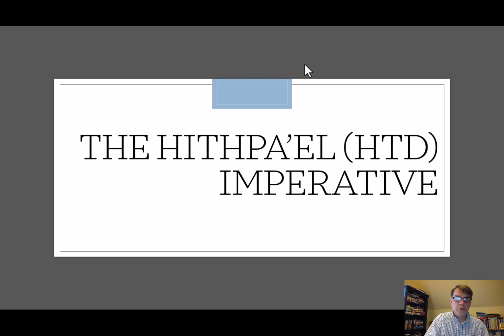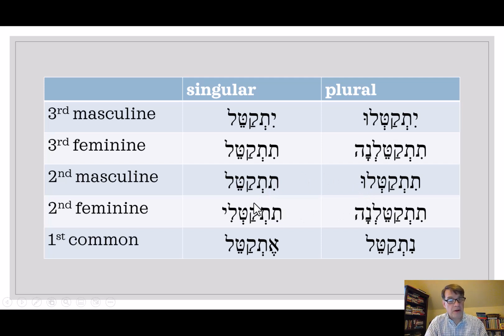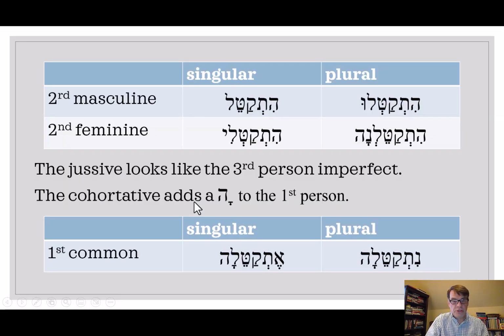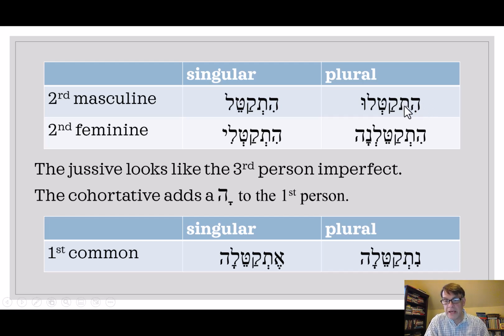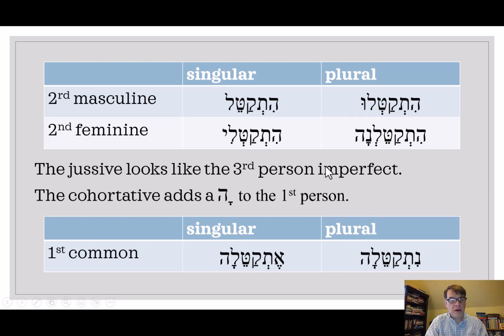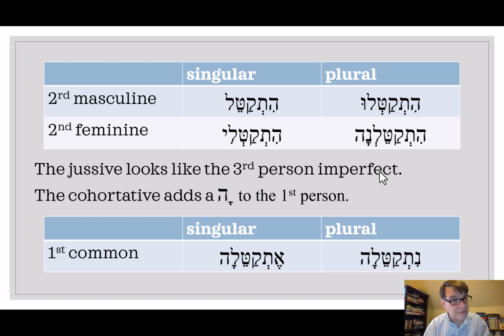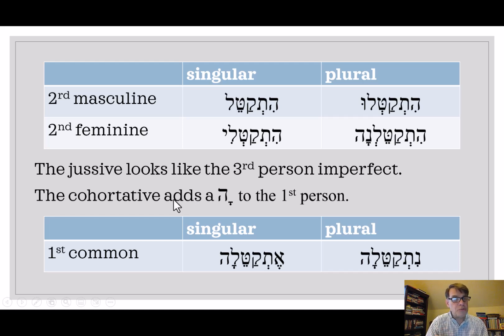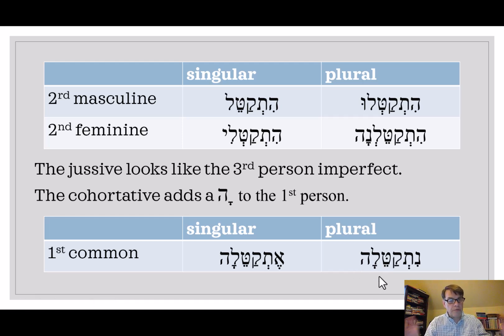Hithpa'el (HtD) Imperative (Hebrew)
A 4-minute overview of the Hithpa'el (HtD) imperative in Hebrew. Part of the Udemy course I have created, teaching biblical Hebrew through the book of Jonah: